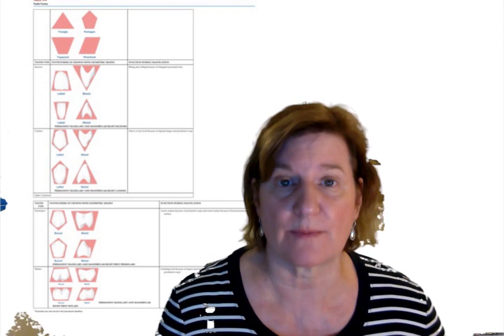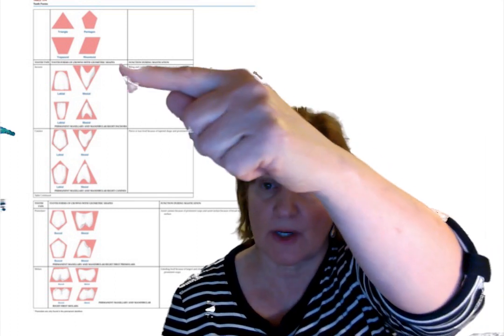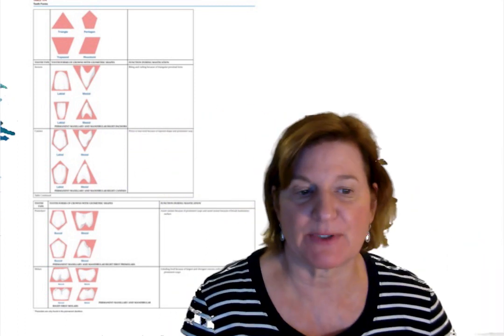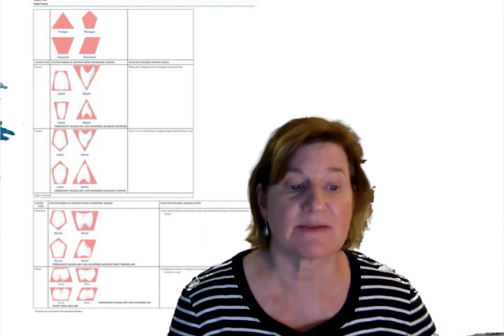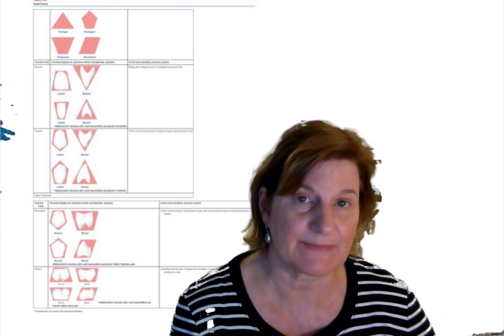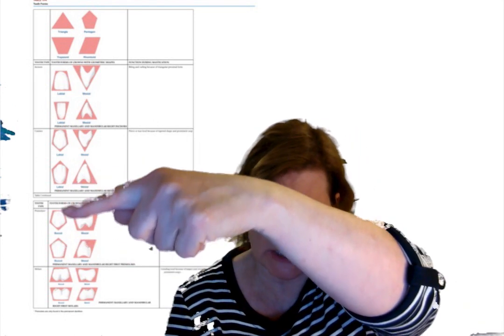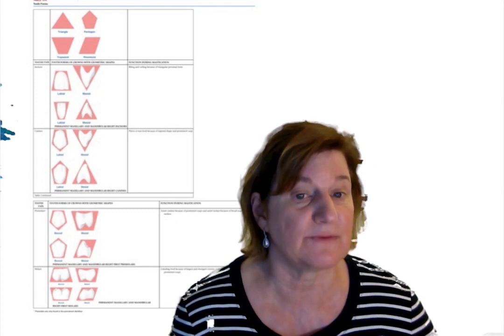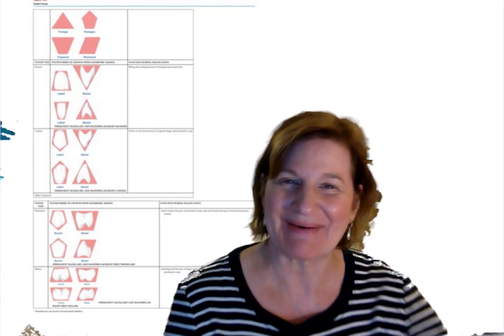2025 Tooth Forms with MJ Fehrenbach, RDH, MS